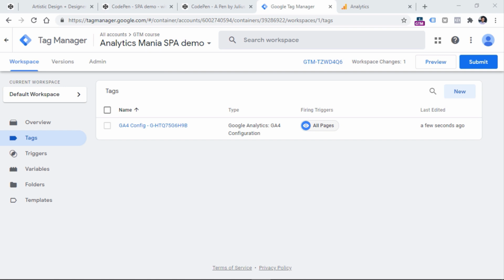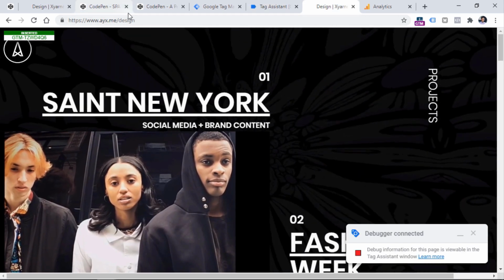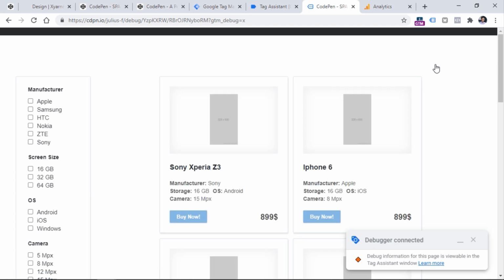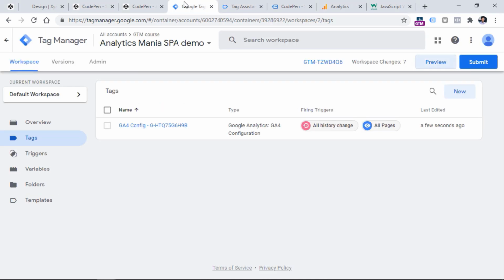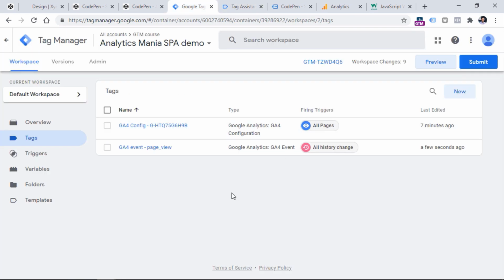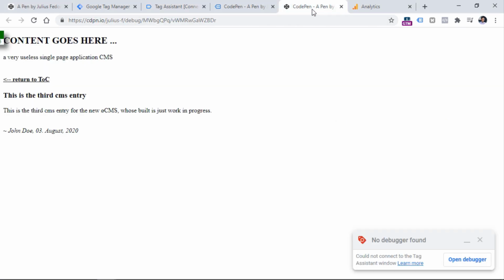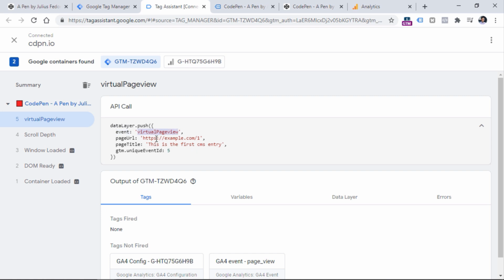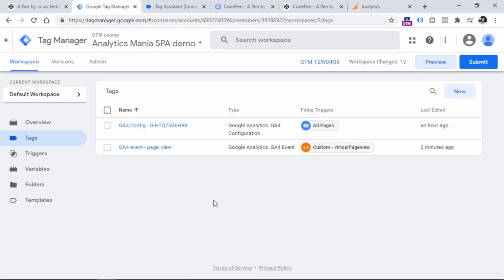Track Single Page Applications with Google Tag Manager and Google Analytics 4 (3 methods)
Learn how to track single page applications with Google Tag Manager and Google Analytics. This can be applied to websites built with libraries like React, Angular, Vue.js, Gatsby, etc.

By default, various analytics tools don't play well with single page applications/websites. Usually, they track only the first pageview. If that is your case as well, then in this video, I will show you how to track page views in SPA and send them as events to Google Analytics 4.

There are three methods explained:
- Built-in tracking of GA4
- History change trigger in Google Tag Manager
- Cooperation with a developer

=== LINKS ===

✭ Guide: how to track single-page applications with Google Tag Manager and Google Analytics

✭ How to Track Virtual Pageviews when Multiple History Events Occur at the Same Time

Timestamps:
00:00 - Intro
01:03 - Built-in tracking
06:46 - History Change trigger
19:51 - Cooperation with a developer
28:40 - Final things